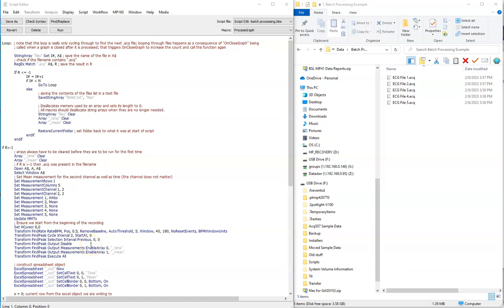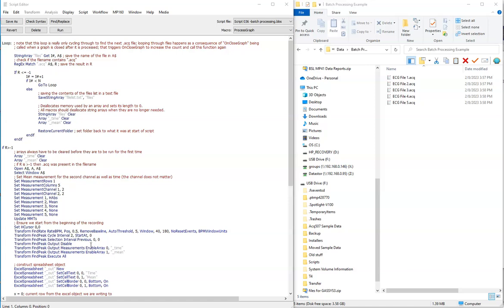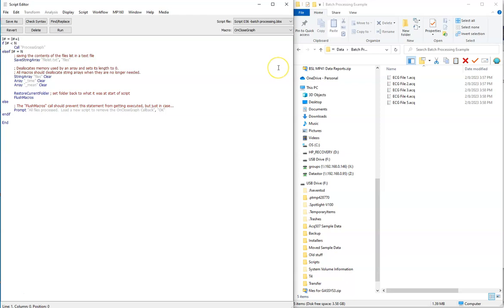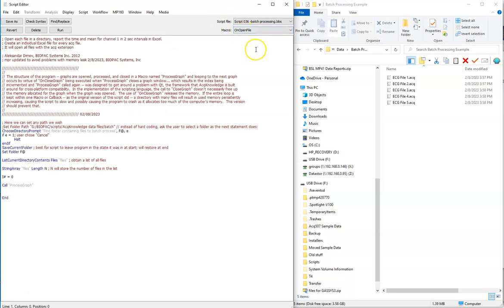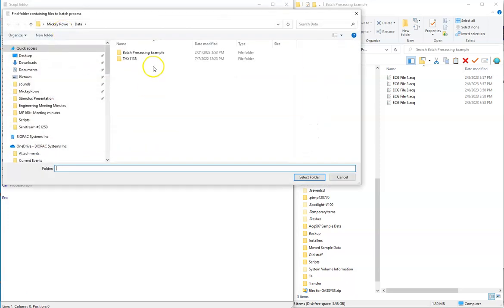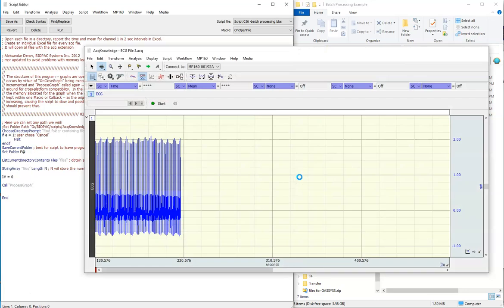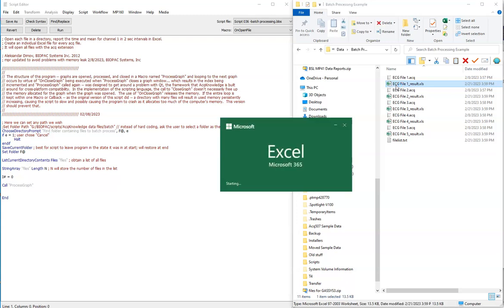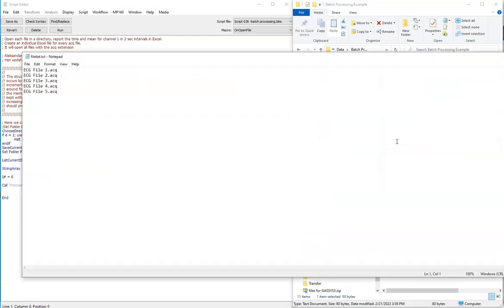Script 036 Batch Processing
When a large volume of similar data files exist, for example ECG recordings from 20 subjects, it may be most efficient to use a batch processing script. This BIOPAC Basic Script will open all files with the .acq extension in a batch directory, and run the user specified analysis. In this example the mean heart rate from every two second interval will be calculated and exported into an individual Excel file. This will be posted for each data file in the batch directory. The script will also name each Excel file accordingly.